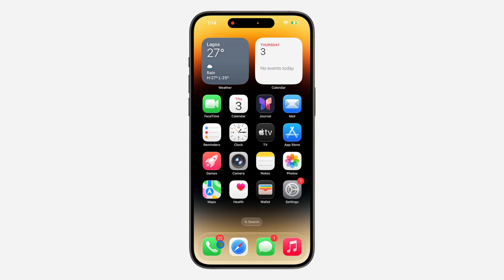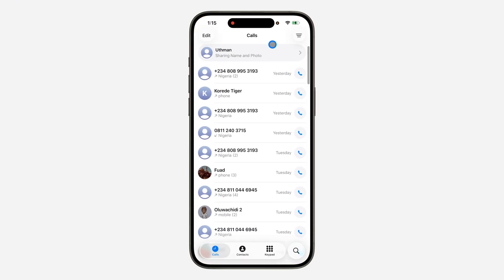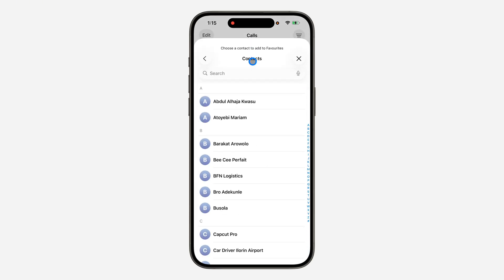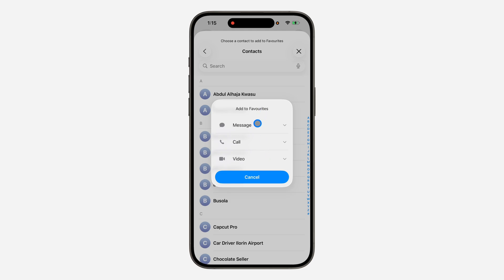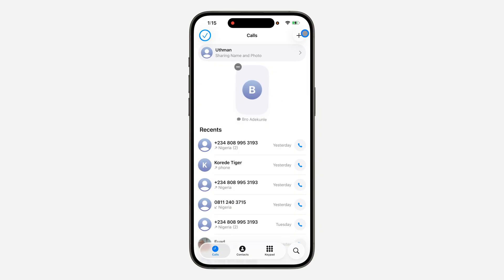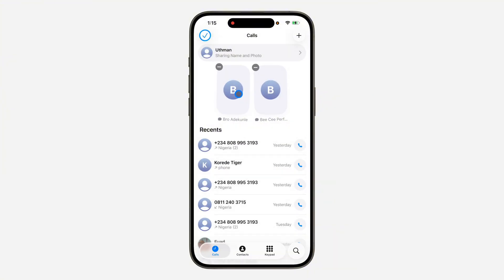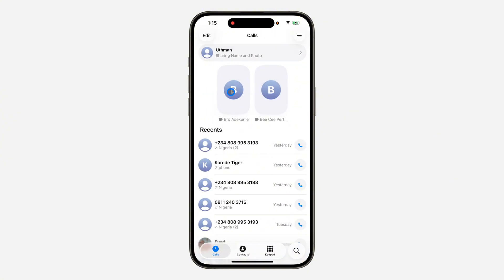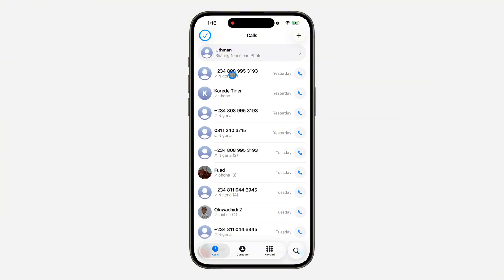iOS 26: How to Pin (Favorite) Contacts on iPhone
Learn How to Pin Contacts on iPhone or How to Pin Contacts on iPhone iOS 26 or How to add contacts to favorites on iPhone iOS 26 in this video.

How2Guides